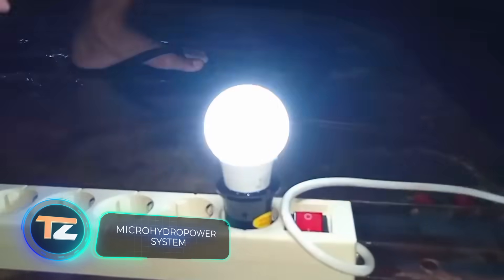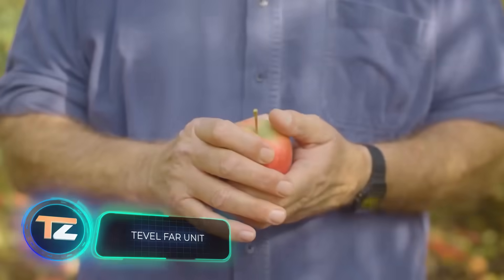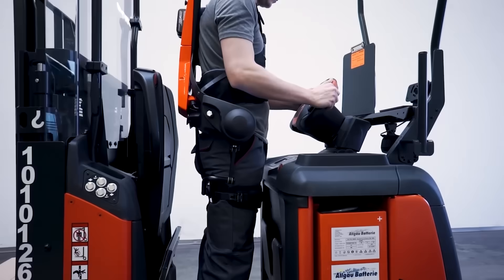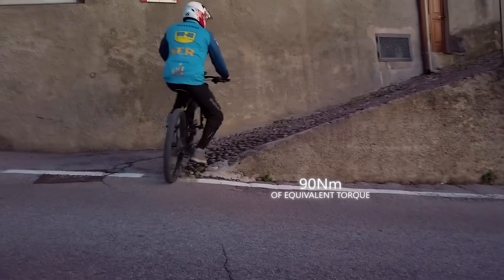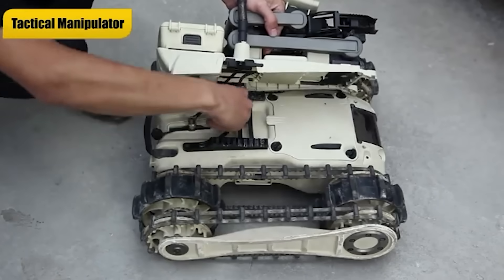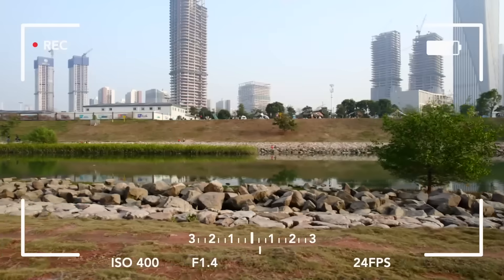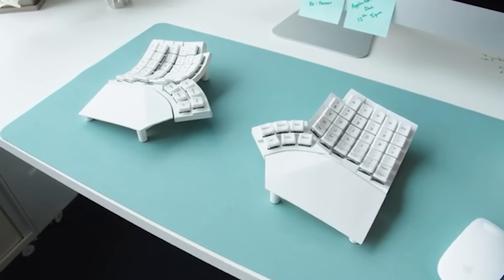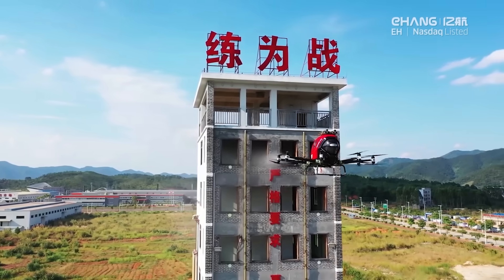INGENIOUS INVENTIONS THAT WILL SURPRISE YOU